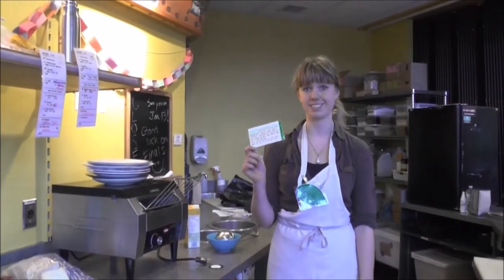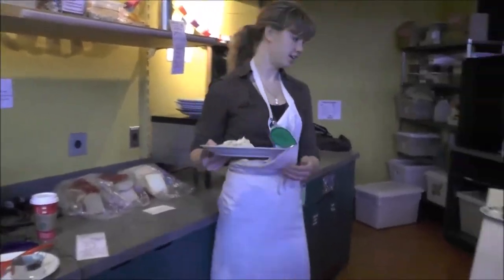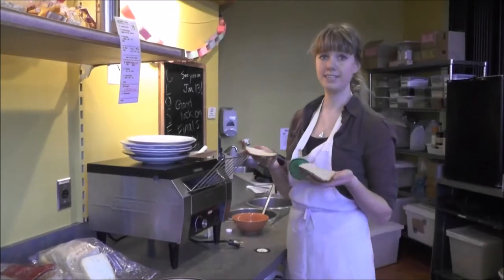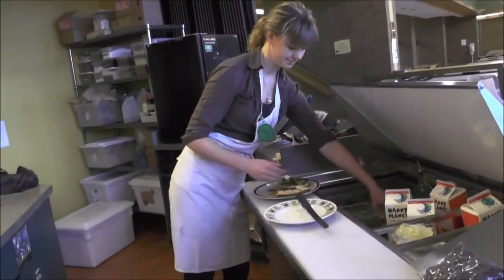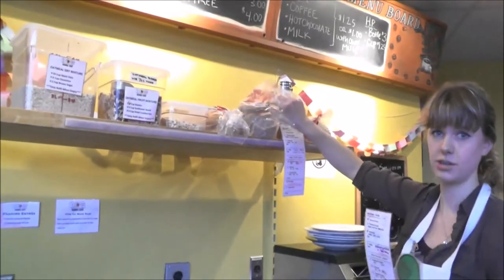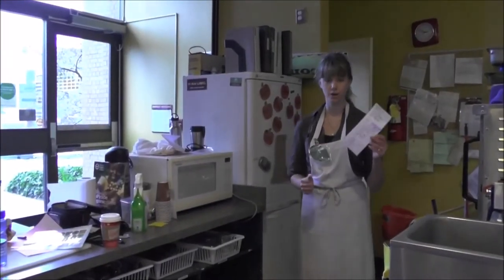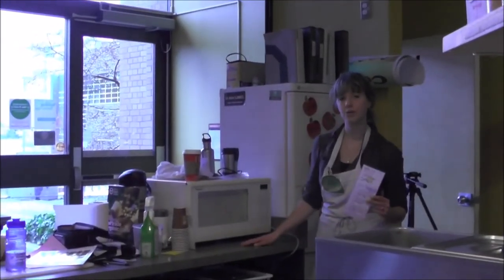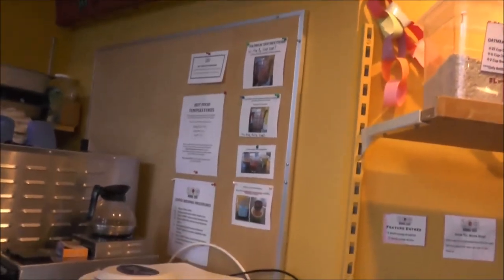How to Prepare an Order